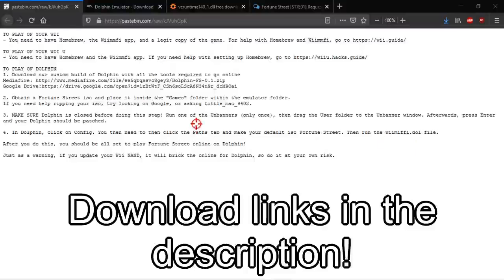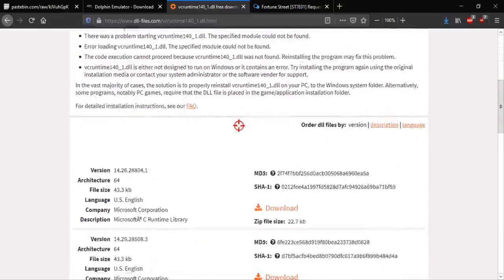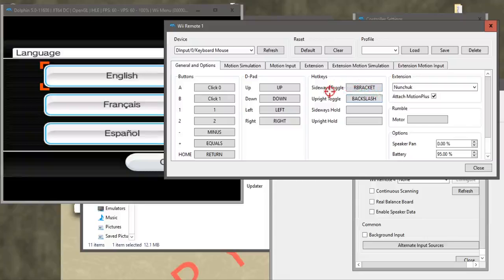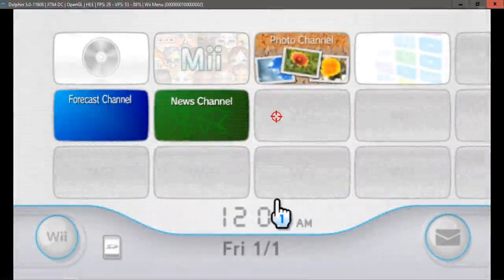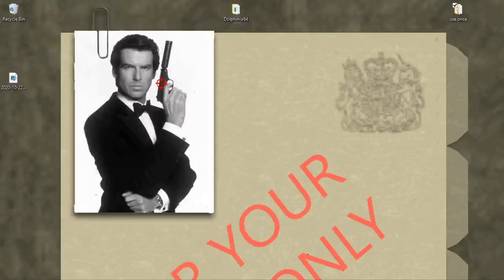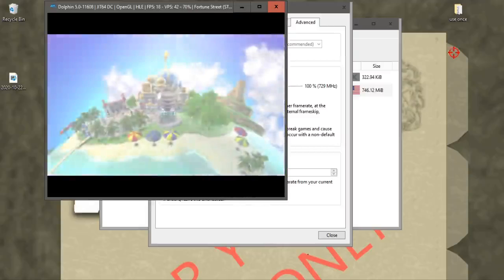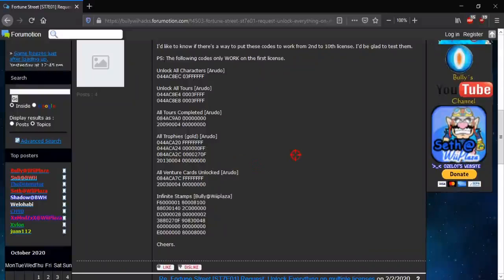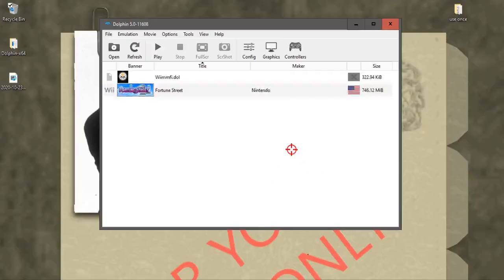How to Play Fortune Street Online in 2021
This tutorial covers how to play Fortune Street online via Wiimmfi on the Dolphin Emulator. Below are the download links. Please obtain your own .iso.